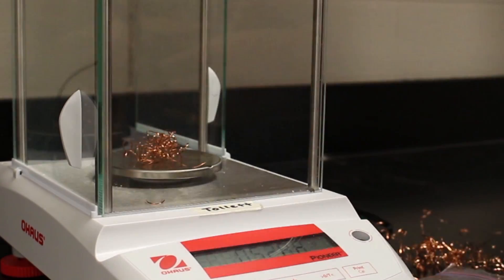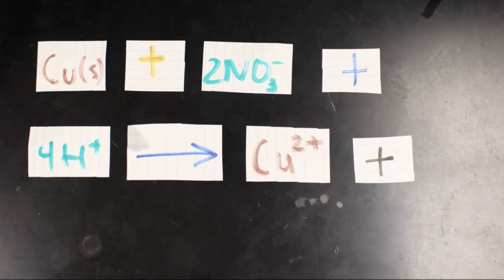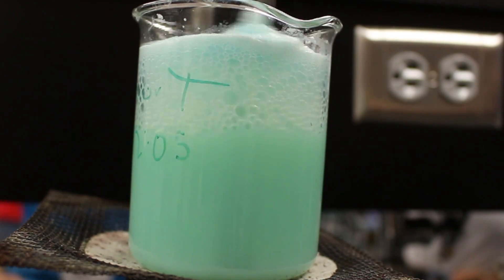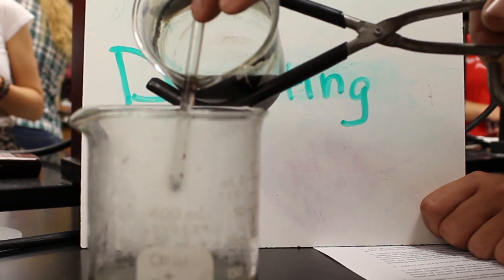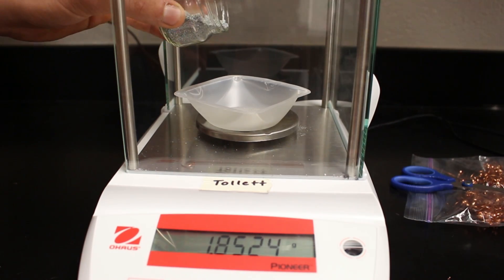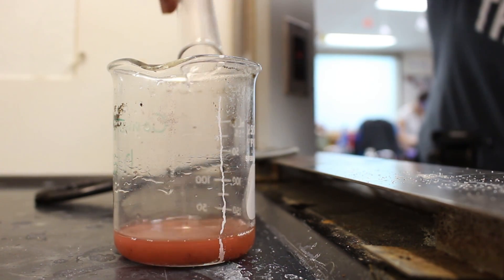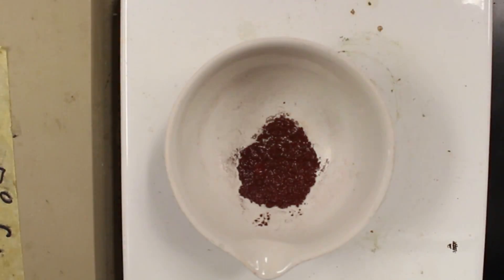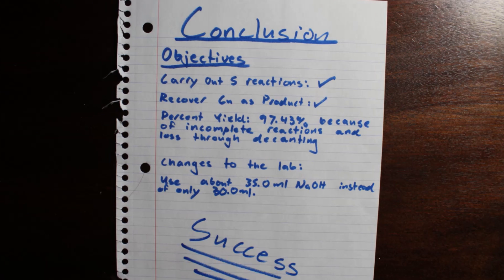Reactions of Copper Lab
Carry out five copper reactions with a focus on recovering as much copper as possible. Chemistry II AP 5th Period - Connor Thomas, Ian Tremblay,Pancho Mackinplankey